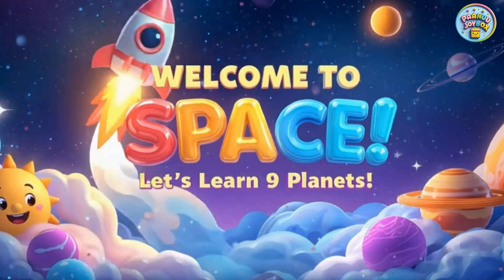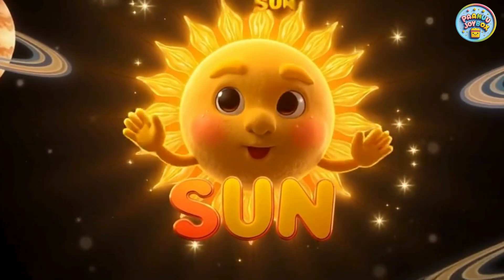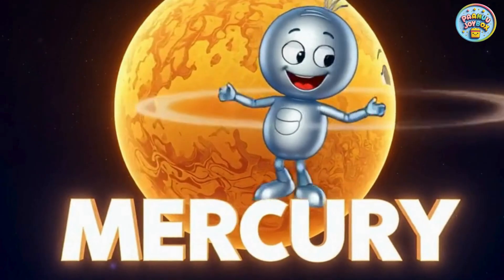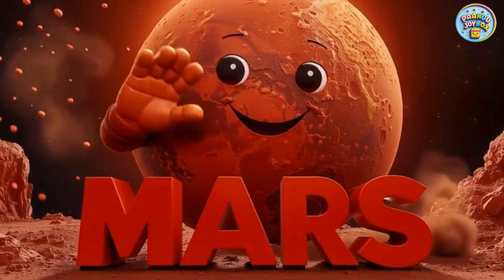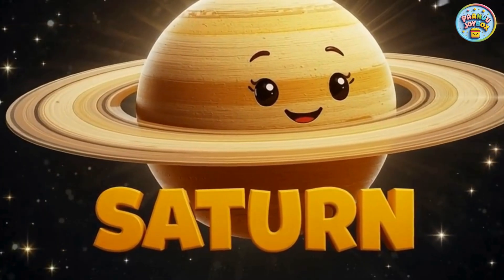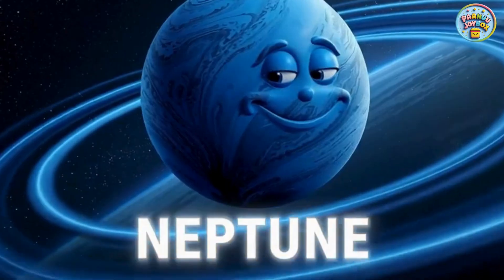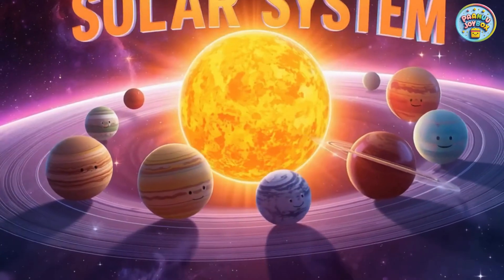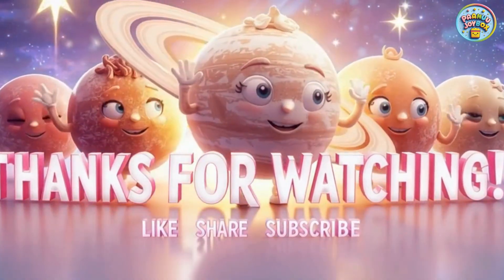“Solar System for Kids | Learn All 9 Planets with Fun Animation | Space Learning for Children”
Welcome to Paanuu JoyBox! 🌟
In this exciting and fun-filled video, kids will learn about the Solar System and all 9 planets with colorful animations, cute characters, and easy explanations.
Perfect for kids, toddlers, preschoolers, teachers, and parents looking for simple and enjoyable space learning content.

✨ What’s Inside?
⭐ Introduction to the Solar System
⭐ Each planet explained one-by-one
⭐ Fun animation with names
⭐ Planets joining together to form the full solar system
⭐ Easy audio narration for kids

This video helps kids understand:
👉 Planet sizes
👉 Order of planets
👉 Fun facts
👉 Space basics in a simple way

🎓 Great for:
• Kids learning
• School projects
• Space lessons
• Smart class videos
• Educational YouTube content